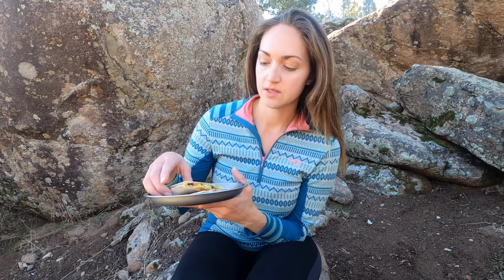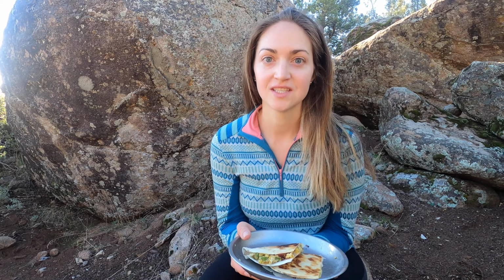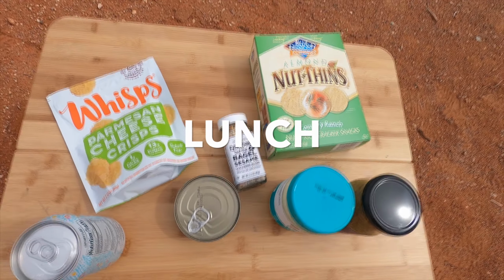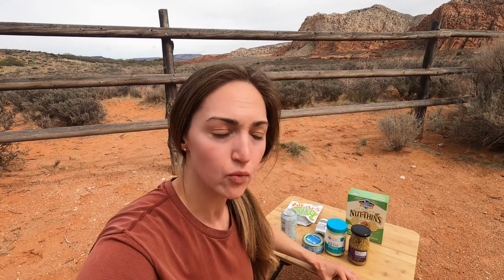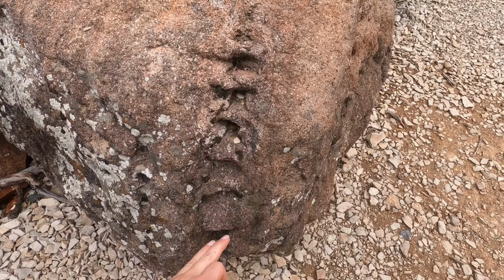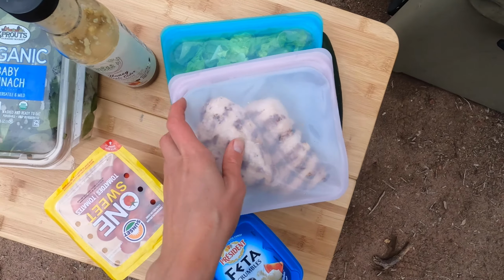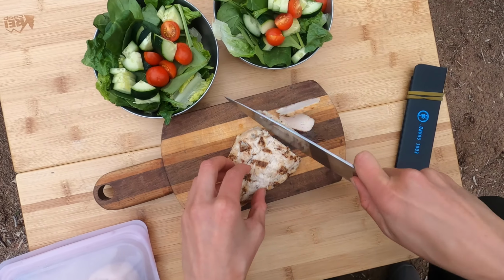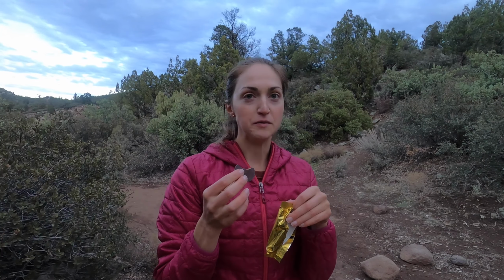What I Eat on a Day of CAMPING and HIKING: Meal Ideas for Car Camping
Here are some new meal ideas for car camping! In this video, I show you everything I ate in a day while camping and hiking. It's full of new camping food ideas for your next adventure outdoors.

► ITEMS MENTIONED:
Stasher Silicone Bags
Yeti Cooler
Coffee Setup
Camp Stove

▶︎ Get my FREE Camp Cooking Starter Kit for more tips and recipes